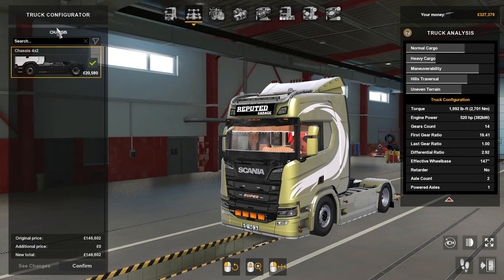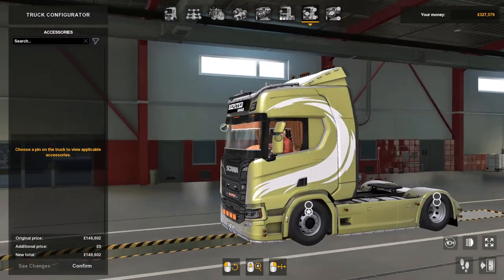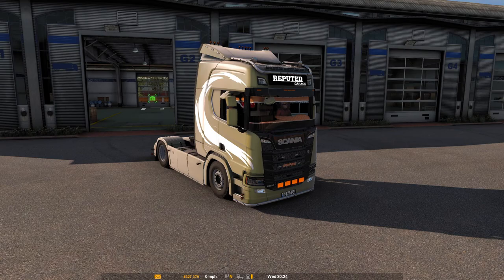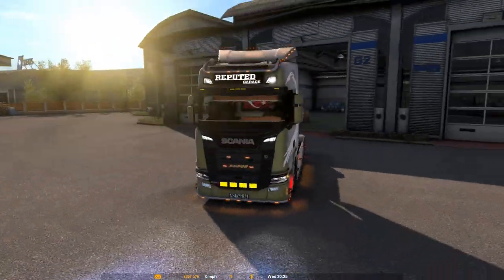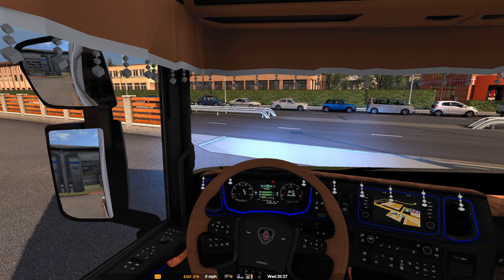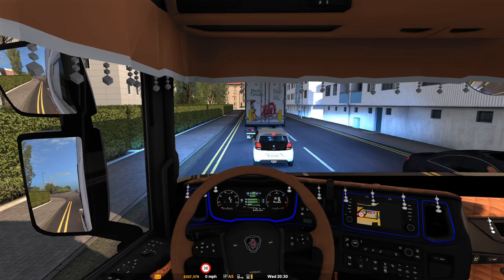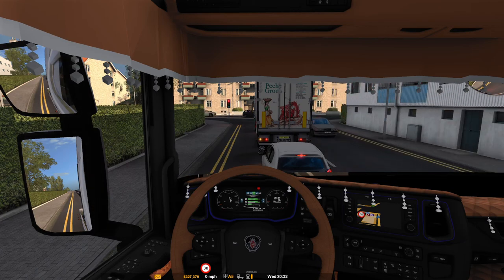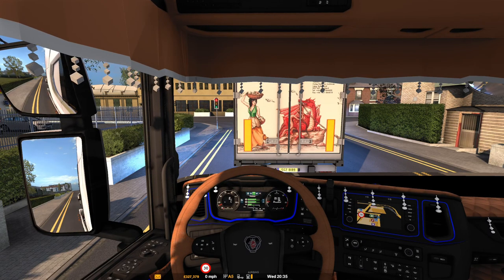Euro Truck Simulator 2 Truck Review YUSUF ARDA SCANIA R500 EDIT V2 0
YUSUF ARDA SCANIA R500 EDIT V2.0
The mod only works at 1.39
Editing mode and prohibited
Most bugs are fixed

Credits:
Yusuf Arda
Reputed Garage
Umut ozdemir